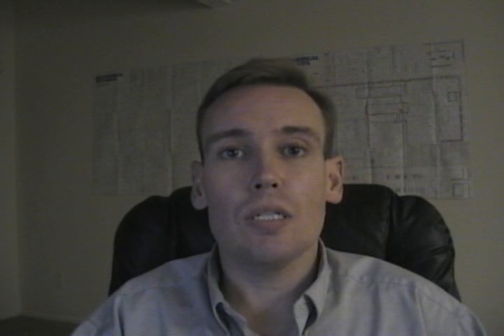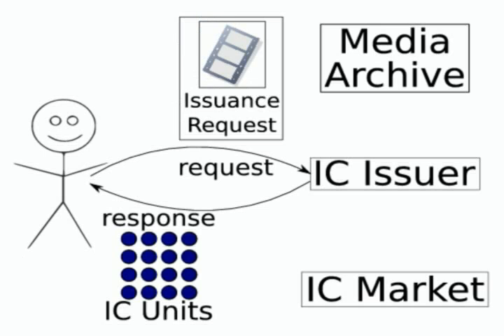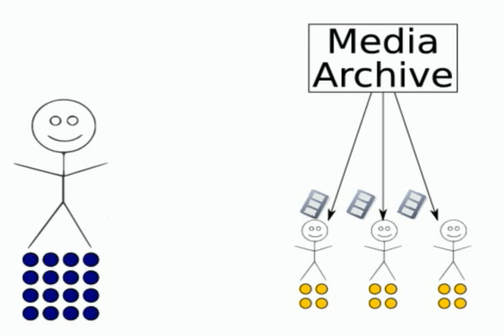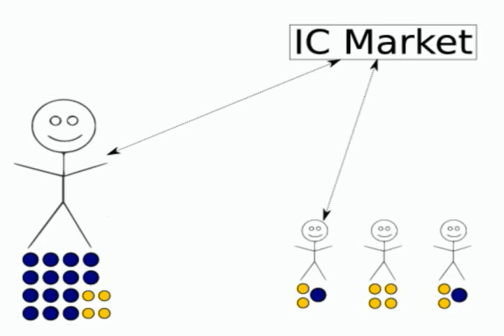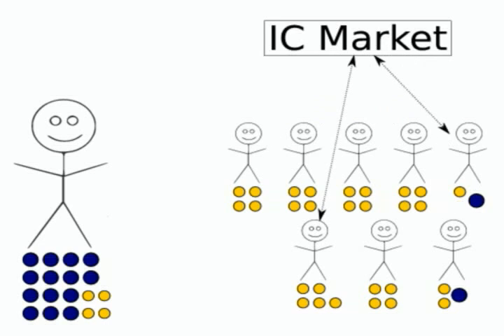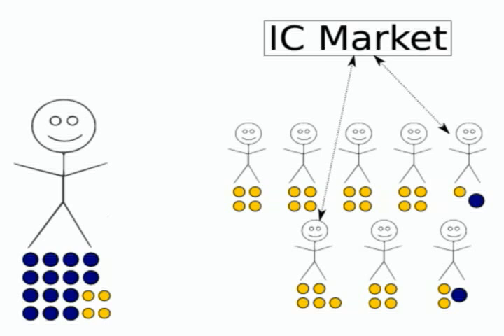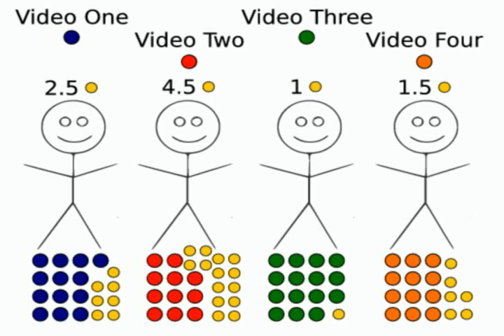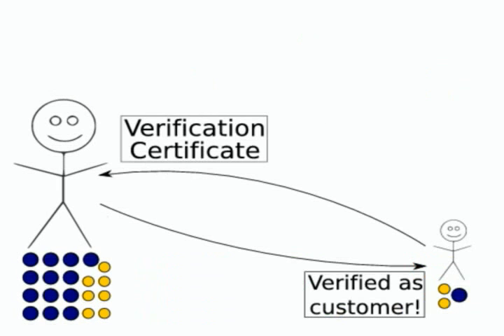Introduction to Information Currency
A short description of how information currency will be used to create a financial market for information (like YouTube videos).